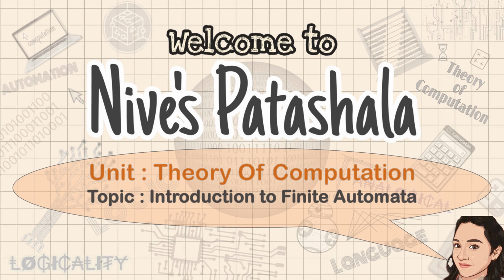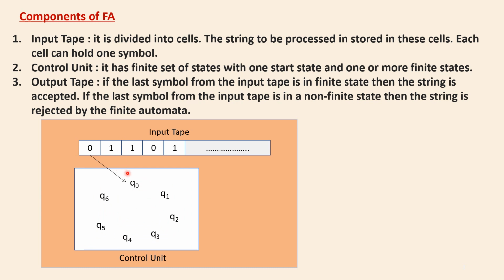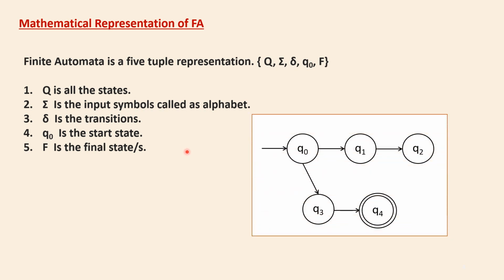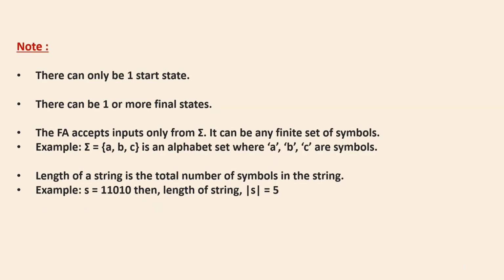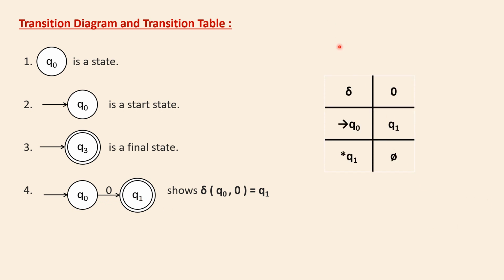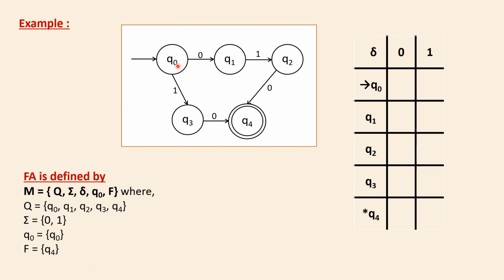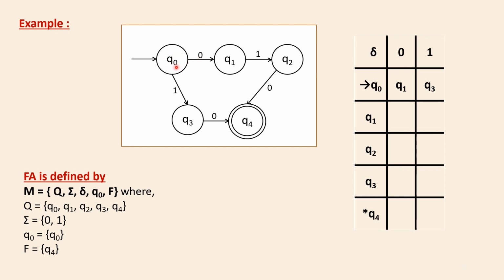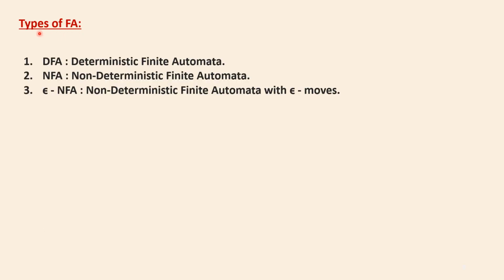Theory of Computation - Video 1 - Finite Automata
Introduction to FA